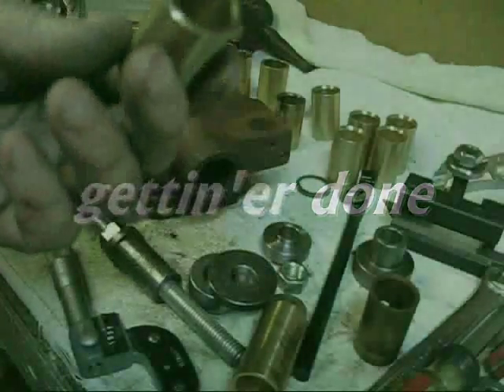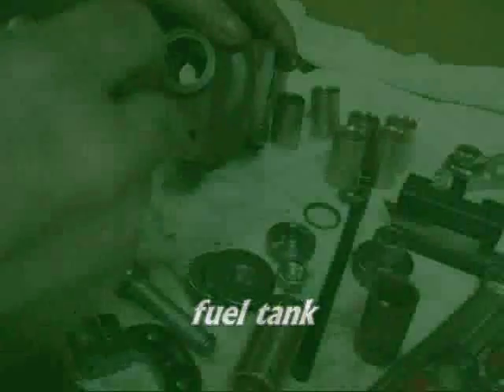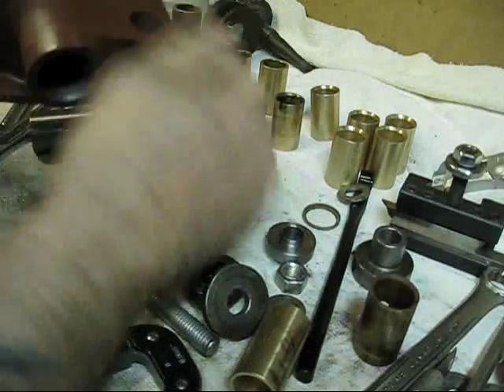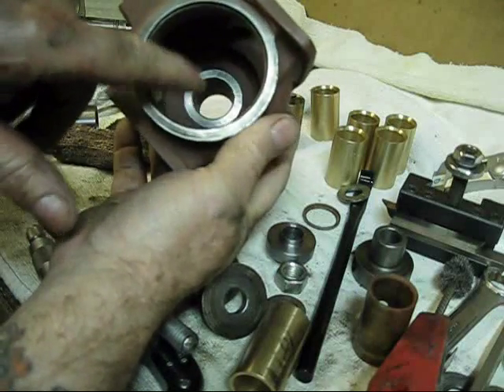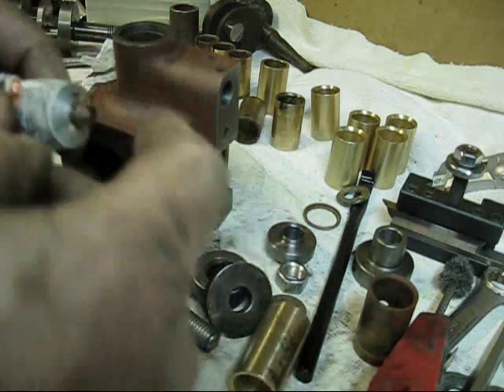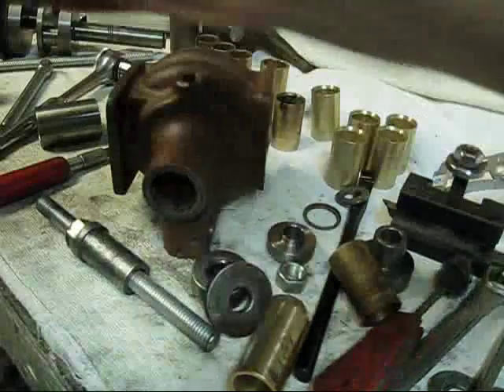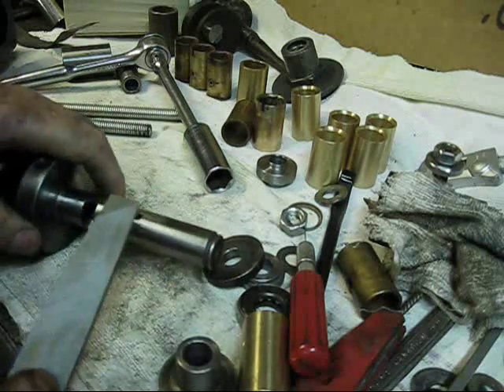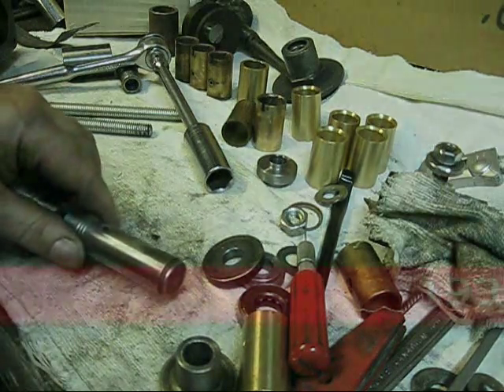1937 Maytag Engine model 72 repair #16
Installing a crankshaft bushing, part #12752 into the crankcase, part S-298, press or pull, get-em in there, no don't hit-em with a hammer, make sure the drainback passage under the bushing that leads from the outer end to the intake chamber is open, if not, run a #50 drill bit through to open, don't forget the oil retainers, Oh!, yes, it's an old worn out 1937 maytag twin, two cylinder, 2cycle, multi-motor, with the correct repairs this engine should last another 70 plus years, made in the USA, Newton, Iowa, service dept. around back, leave a comment, subscribe, pass it on,